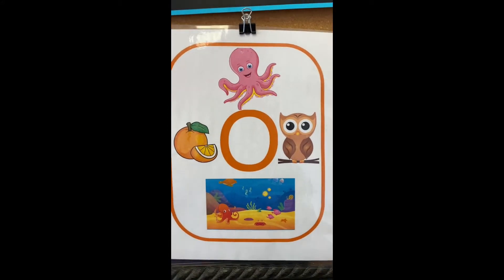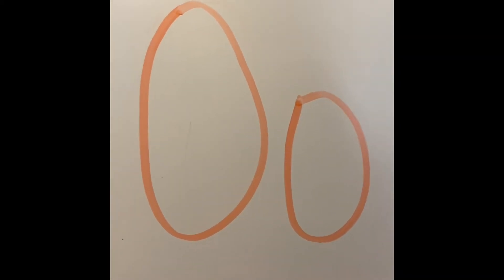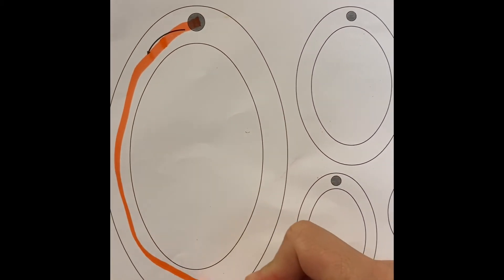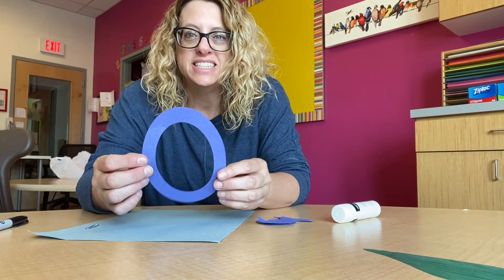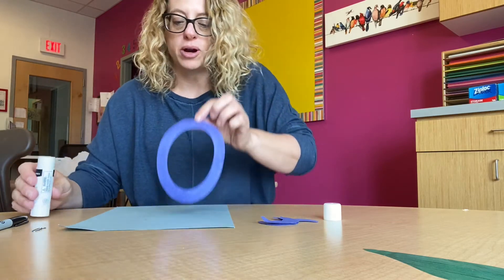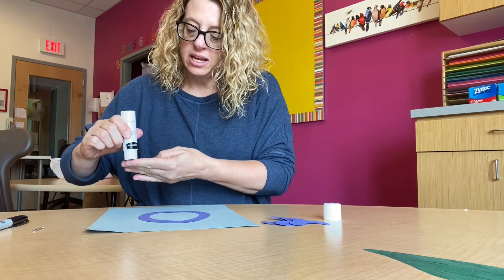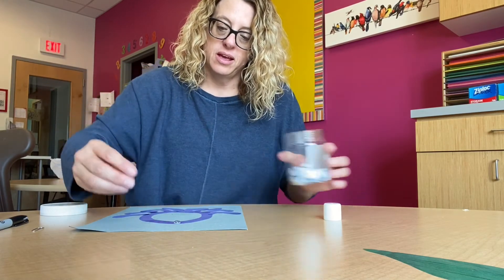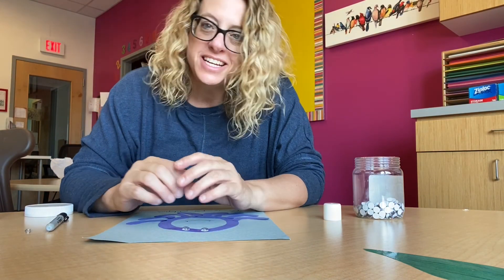The Letter O with Ms. Jill